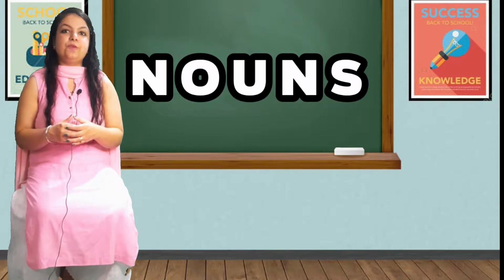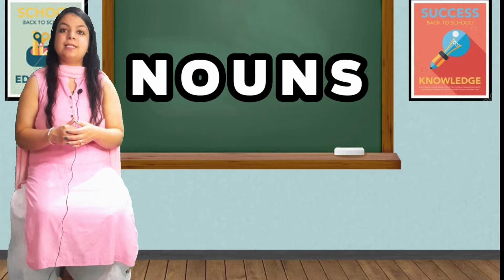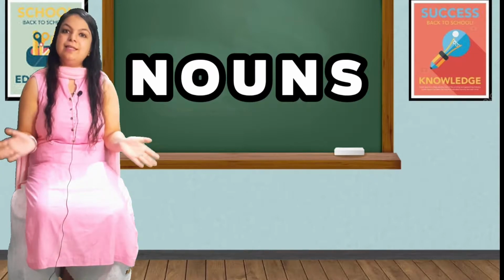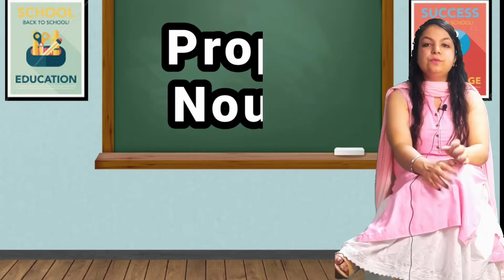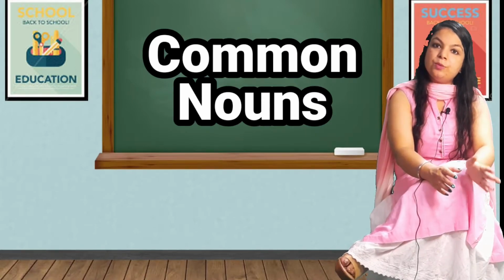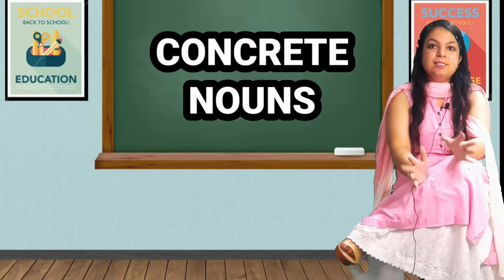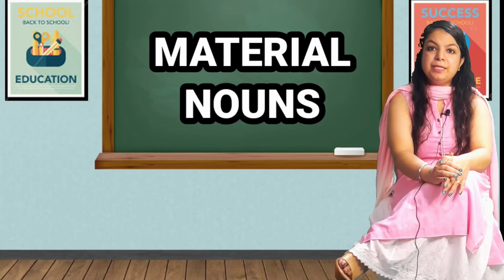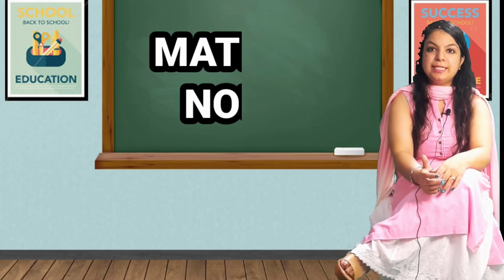Nouns | Parts of Speech - 1 | Nouns for beginners | Learn English Grammar from zero level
Nouns are the first part of speech . In this video we have discussed about the various kinds of nouns for effective and elaborated learning of kids .

Do give your valuable feedback in the comment section !